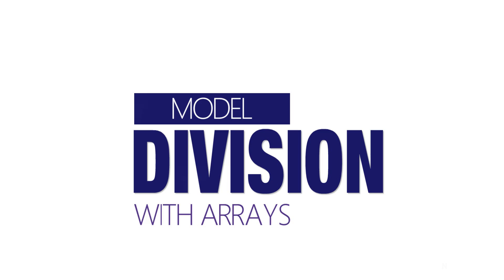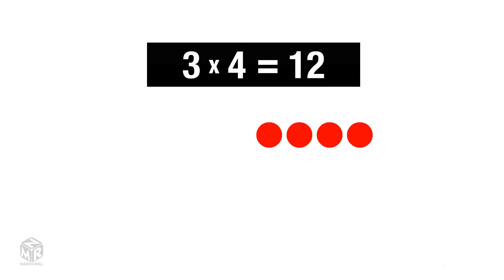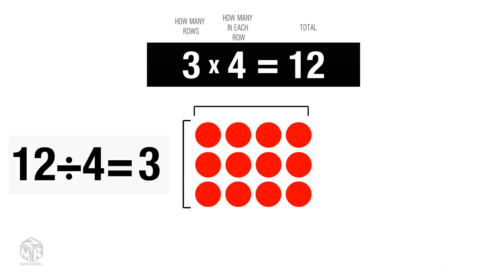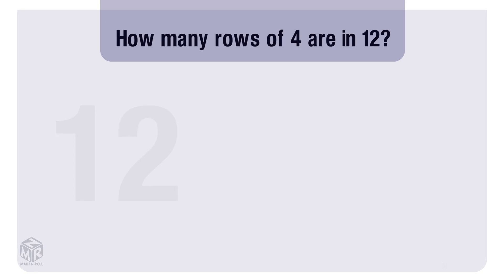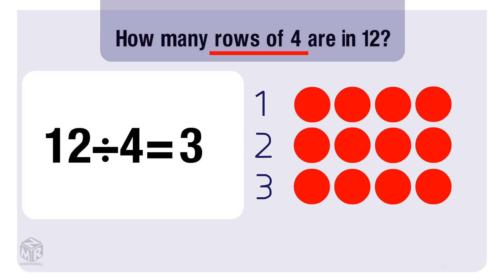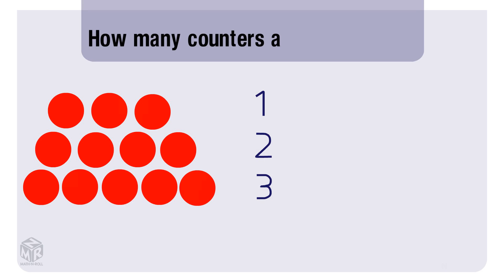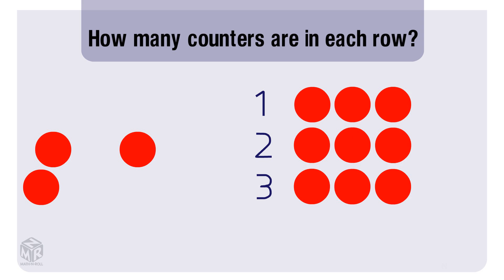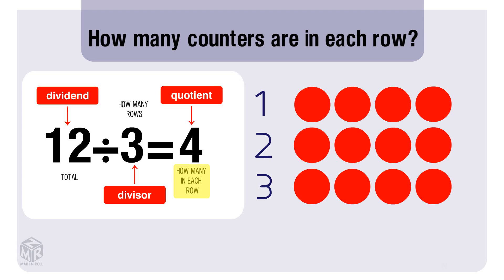Model division with arrays. Grade 3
This video helps understand how to model division with arrays. Grade 3. Lesson 6.6.